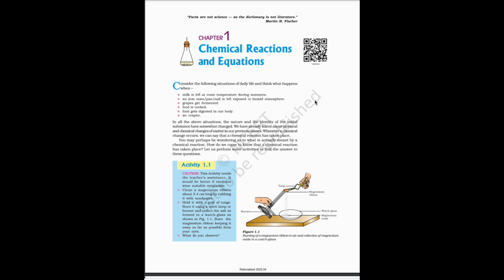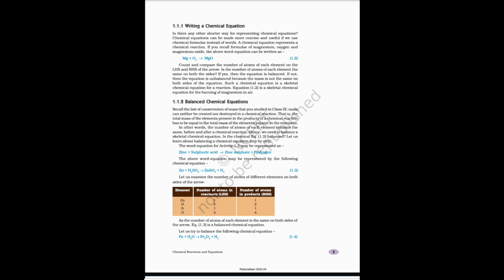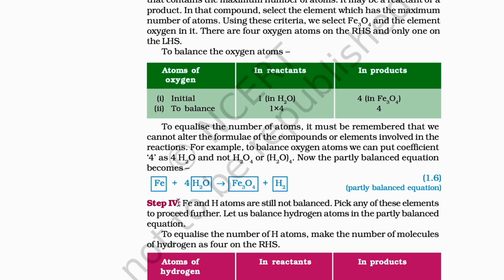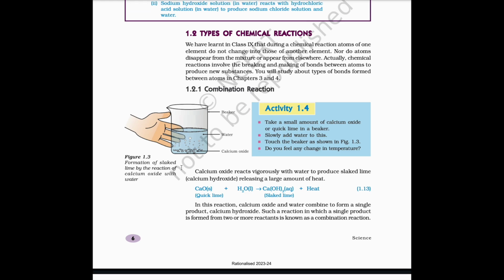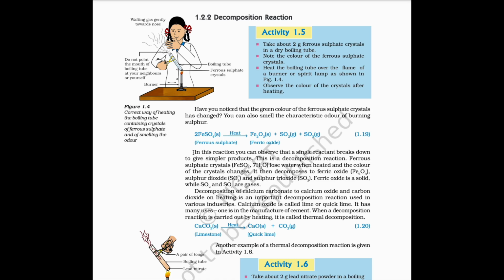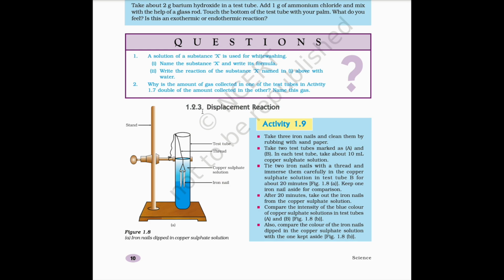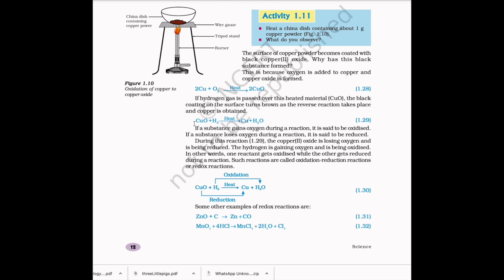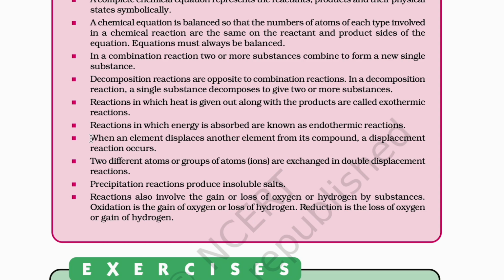Class10 Science Chapter 1 Chemical Reactions and Equations